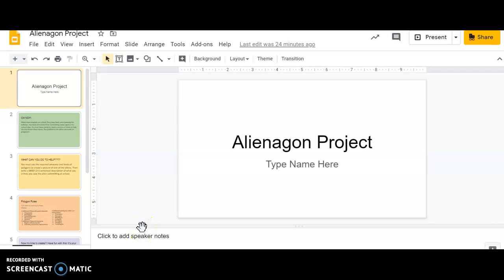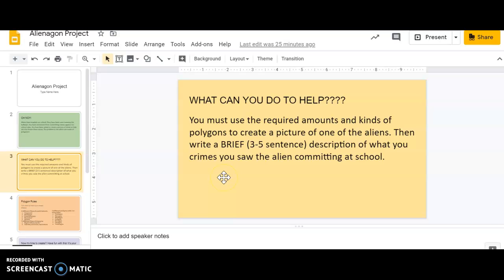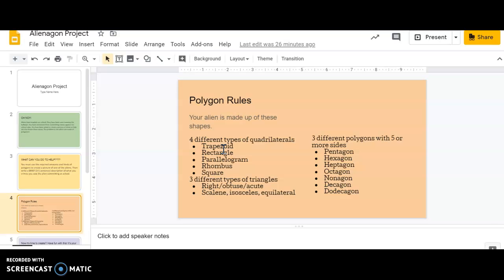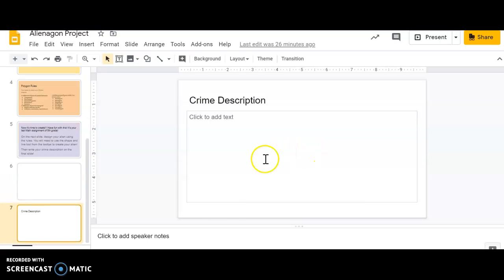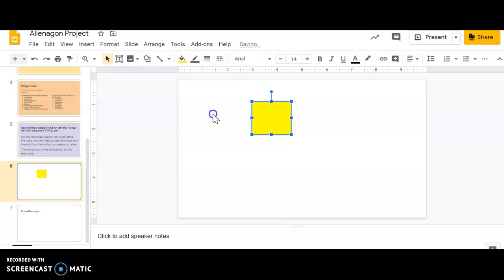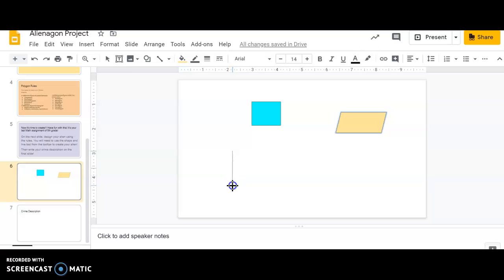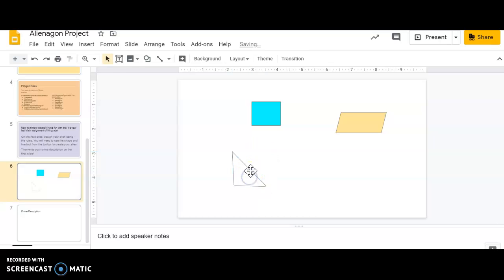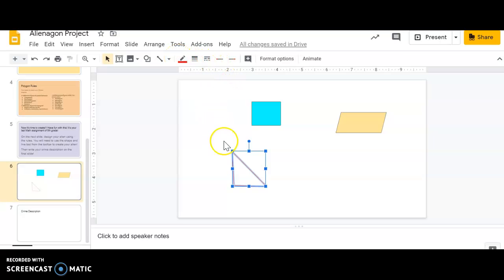Directions for Alienagon Project